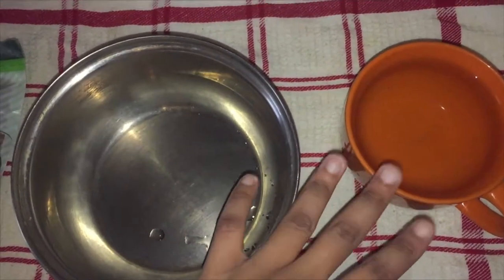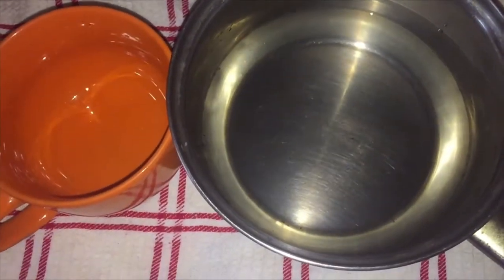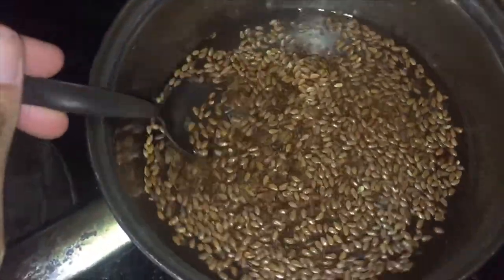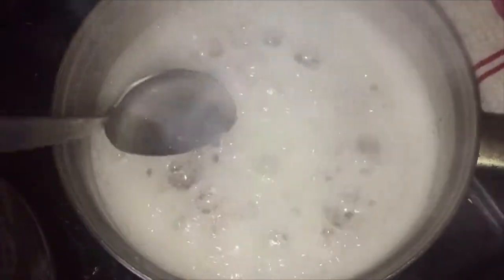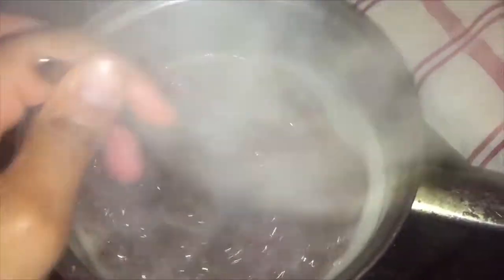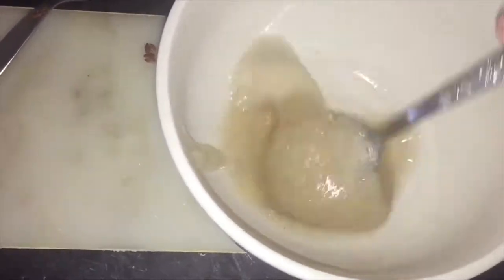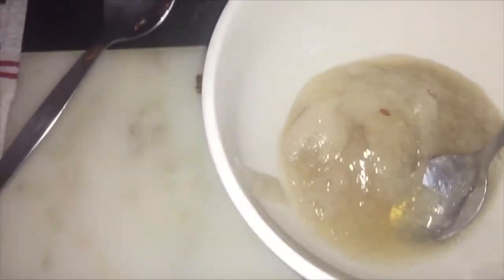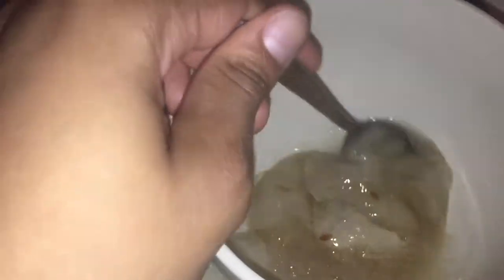How to make flaxseed gel without stockings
*Open Me*